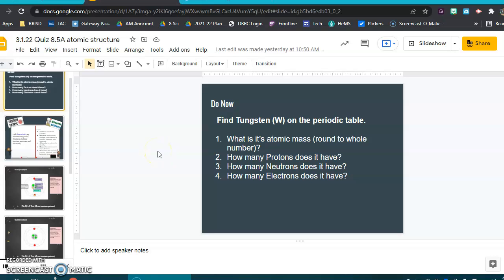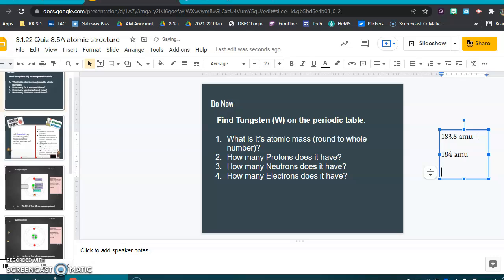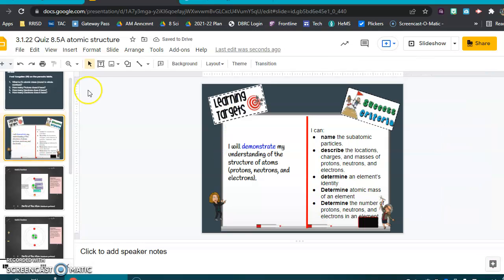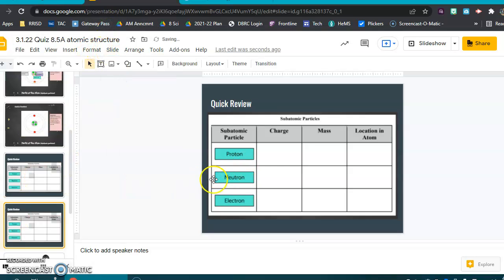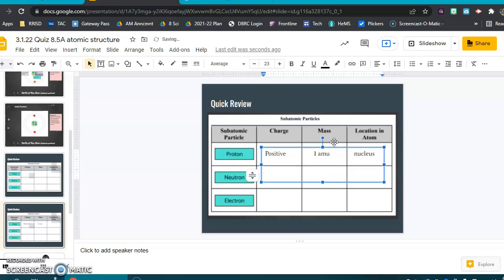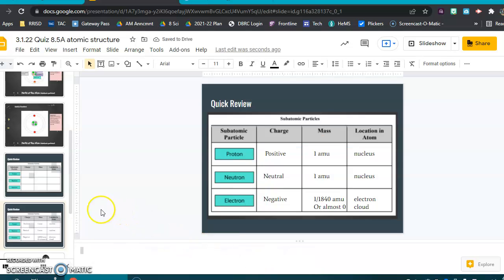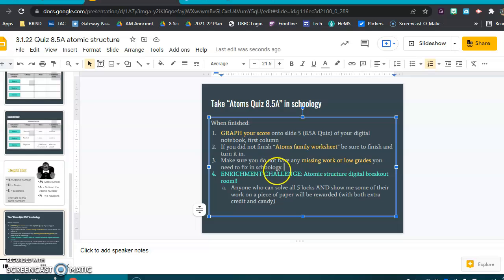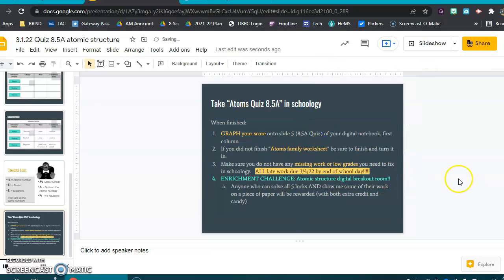3.2.22 Quiz over 8.5A and late work reminders